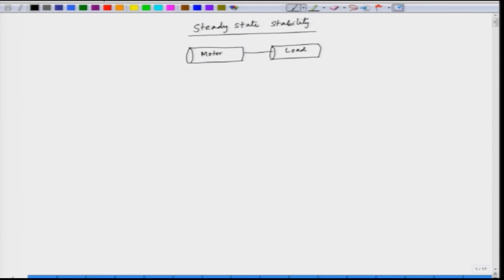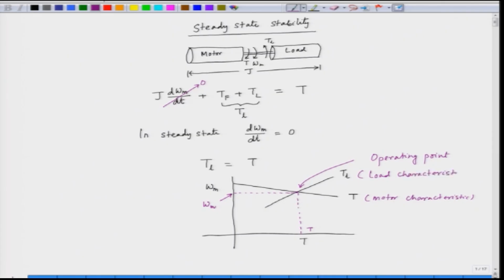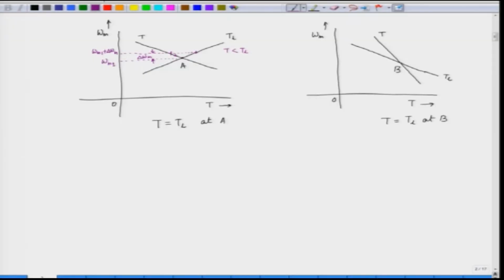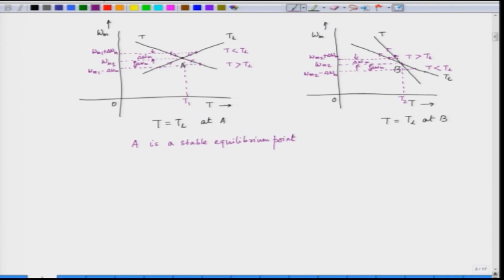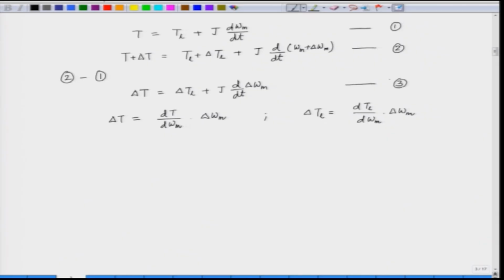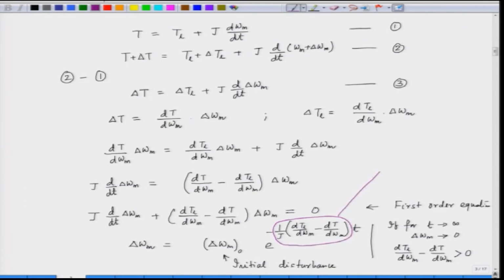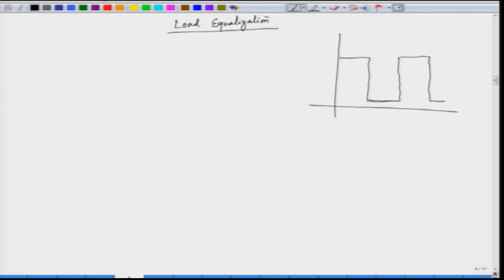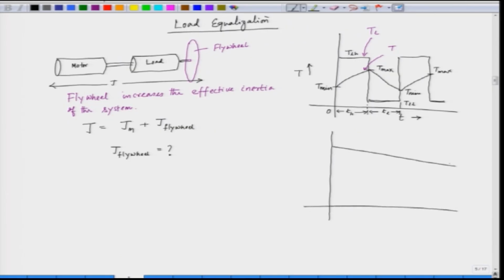Steady State Stability, Load Equalization